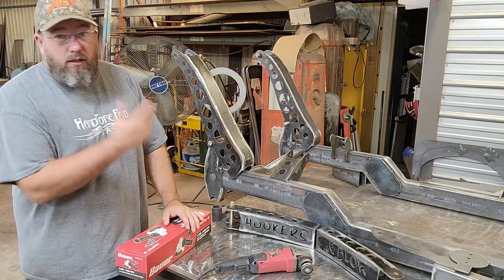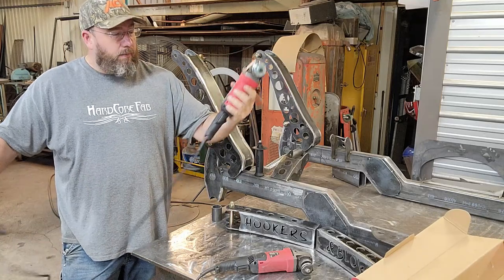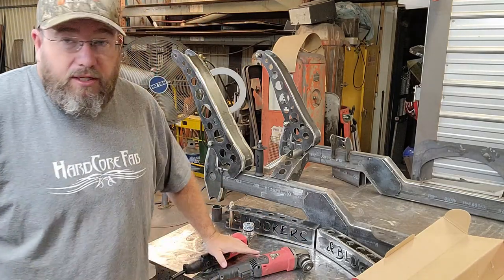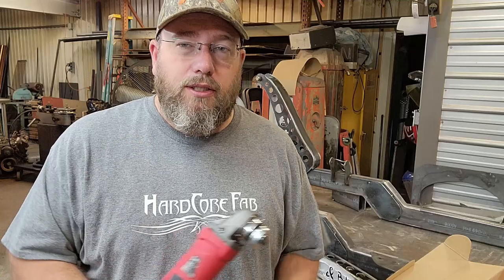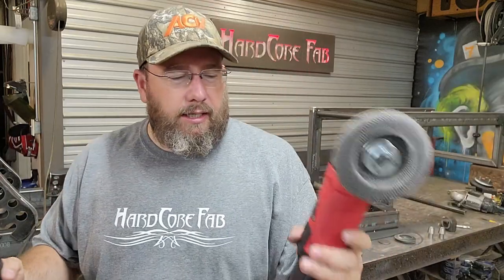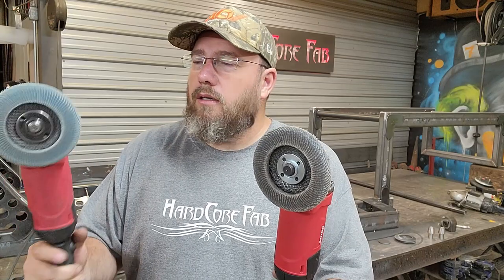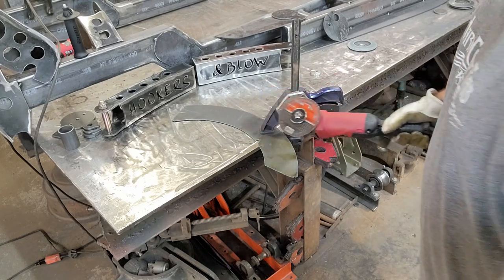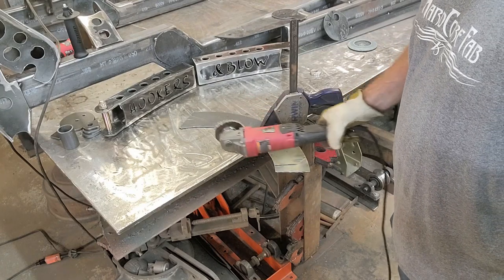Bauer grinder from Harbor Freight review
I've been needing a second grinder around the shop, much easier than switching back and forth on grinding discs and flap discs and wire wheels and cut discs...hmmm, sounds like I could use more than 2. lol. Anyway, here's a review of the Bauer Right Angle Grinder from Harbor Freight. They aren't a sponsor and they didn't ask for this, so it's just one guys honest opinion on a tool that's used in the shop a lot.
Take it for what it is!

We have merch!